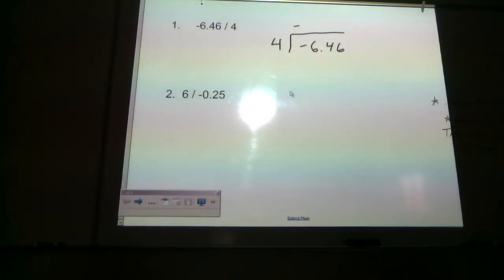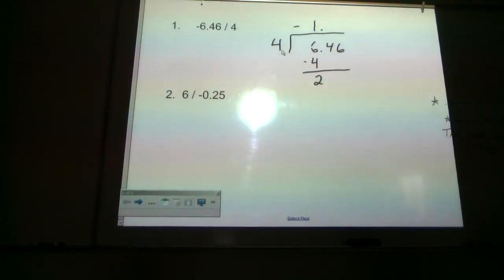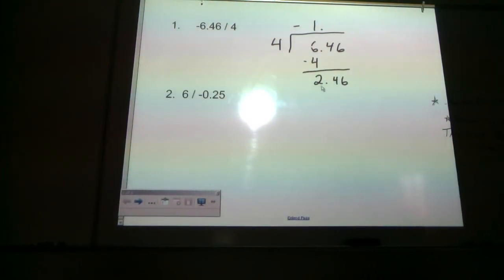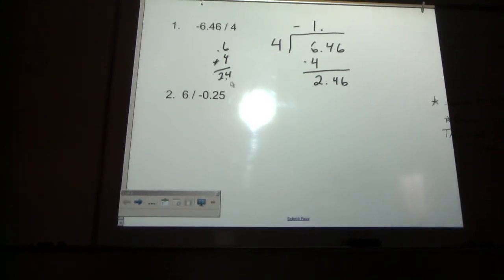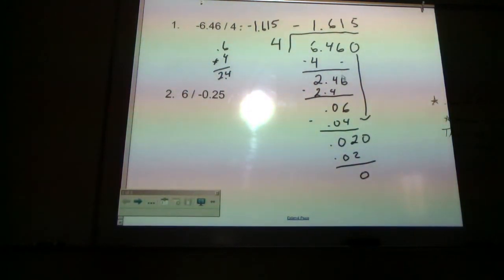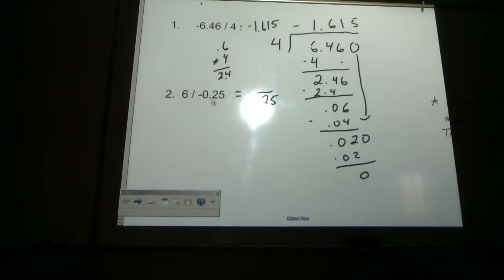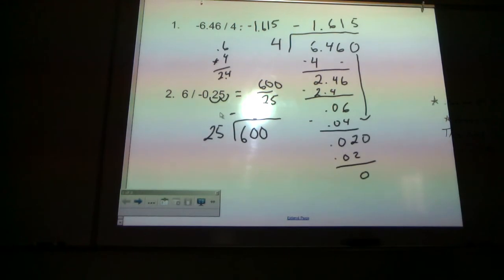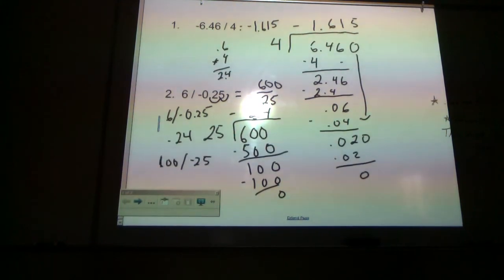3-4 and 3-5 homework quiz